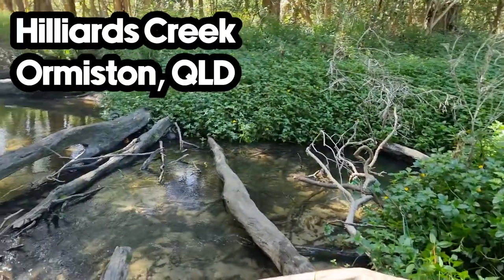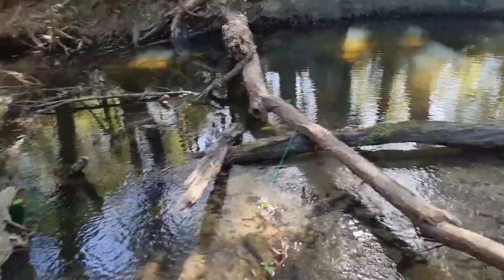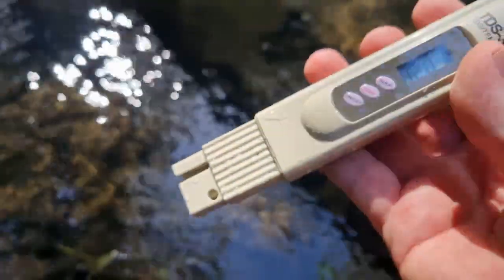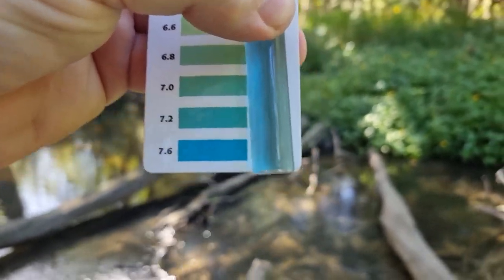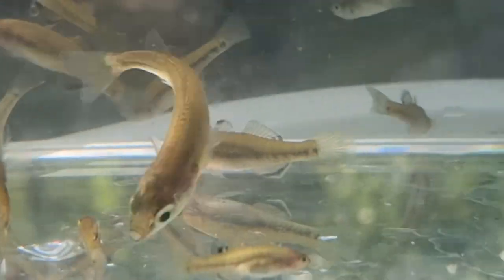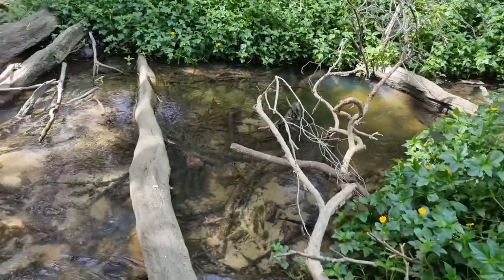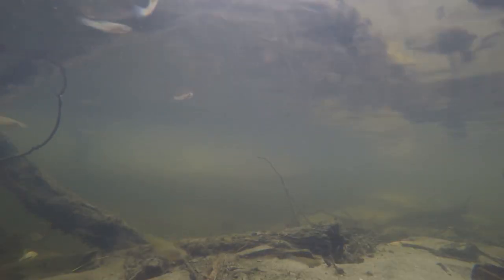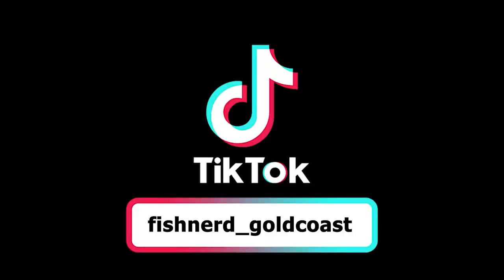Hilliard's Creek Fish Survey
I recently joined ANGFA and it happened that they had a field survey coming up not far from home at Hilliard's Creek in Ormiston.

We headed out and surveyed the creek and many native species were observed and released. Unfortunately there were a heap of invasive fish species present and any that were caught had to be humanely disposed of and couldn't be released back into the wild.

Water Temperature : 20 degrees C
Total Dissolved Solids (TDS) : ~806
Water PH : ~7.2
Salinity ~4% sg. 1.003

If you're into a bit of Zen underwater videos, here is a 30 minute video that I took on the same day at this very creek.

I'm looking forward to doing many more fish surveys soon!